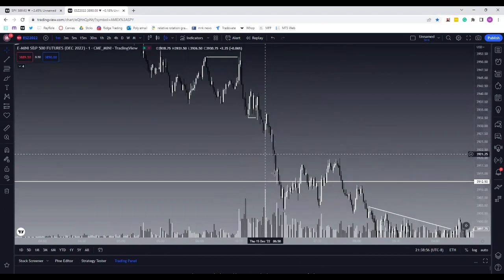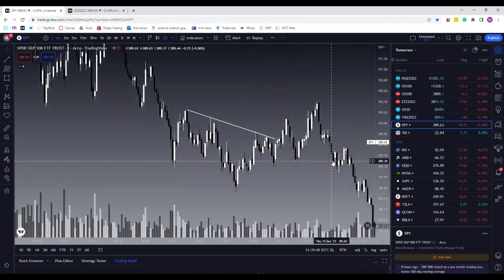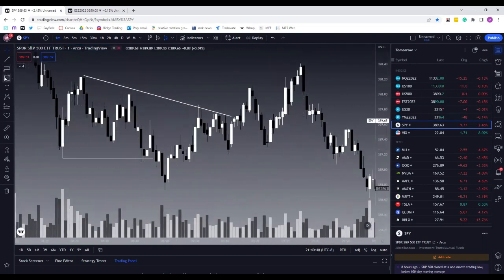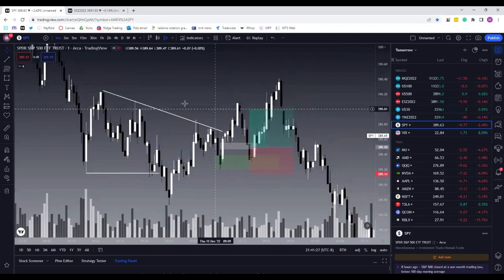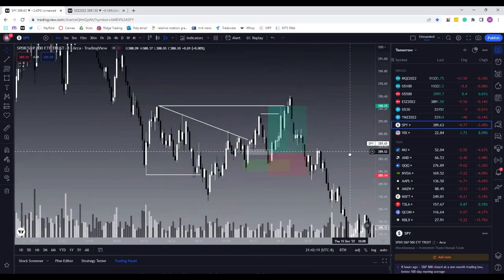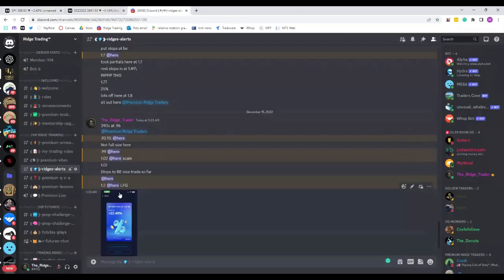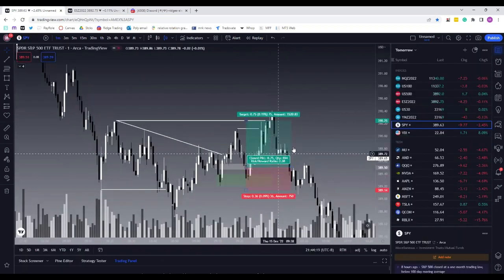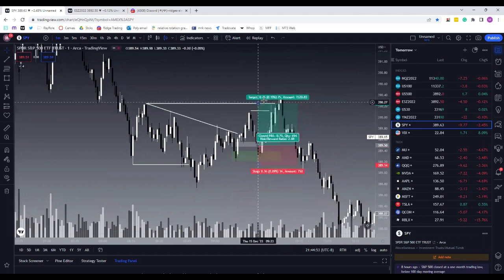12/15 Breakdown on High Success Rate Trade for 65%